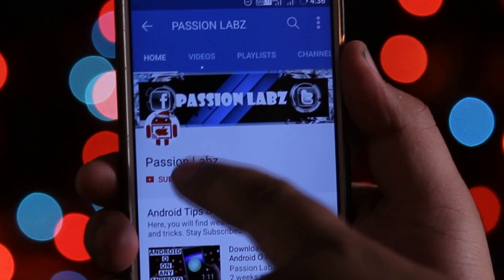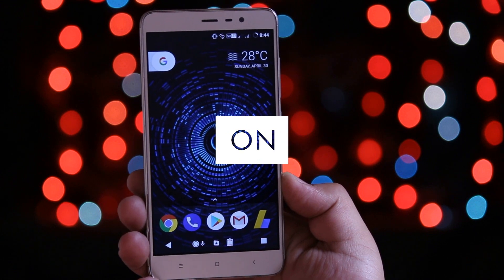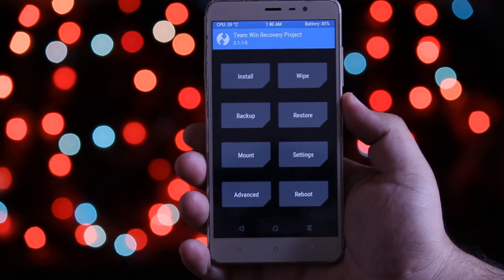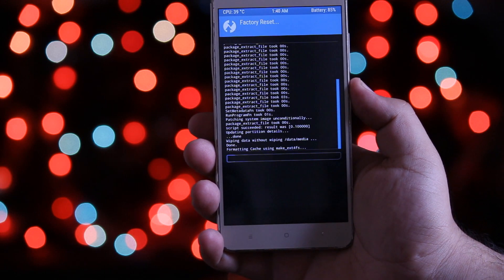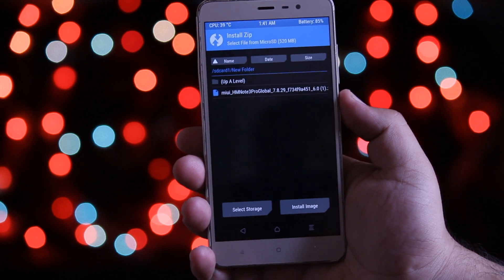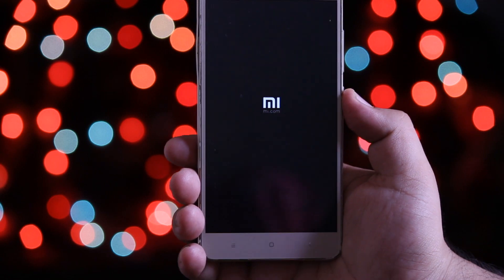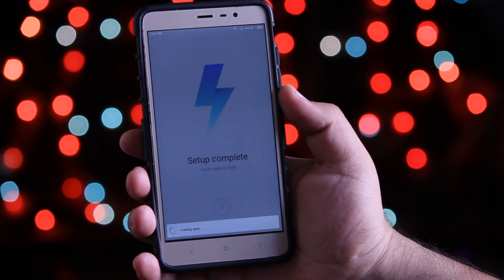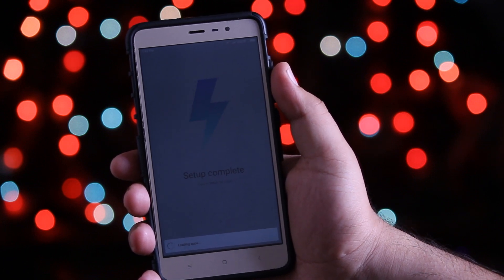Download, Install or Flash MIUI 9(Android N) on Redmi Note 3(How To!)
Xiaomi's MIUI 9 has been rolling out to Xiaomi Phones. This is the time for Xiaomi Redmi Note 3. Watch this video to download, install or flash the MIUI 9 on Xiaomi Redmi Note 3. This method of installing MIUI 9 on Redmi Note 3 is very easy and it does not require the root access. Also, this method does not require Computer. You can flash MIUI 9 on Redmi Note 3 without the computer.